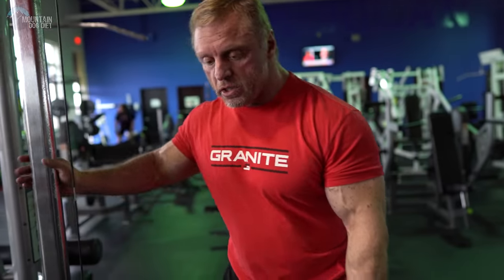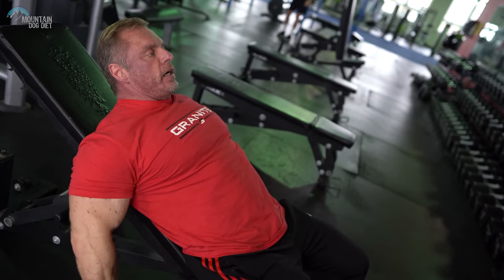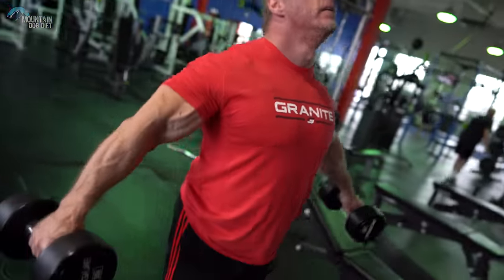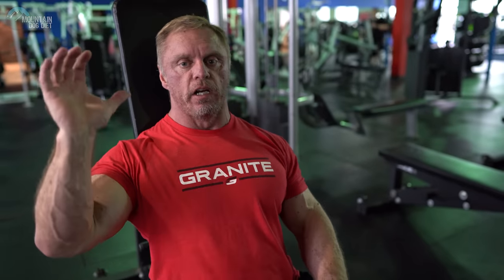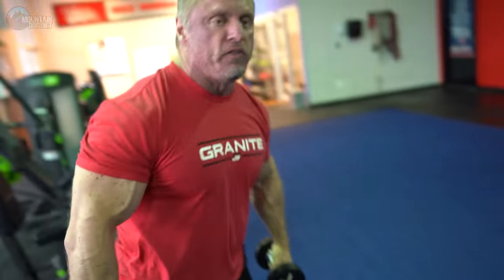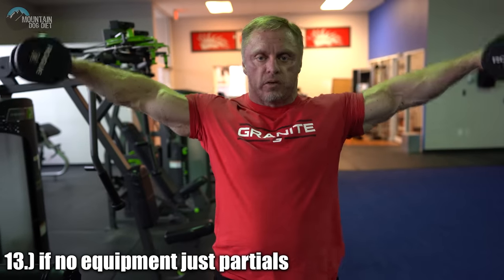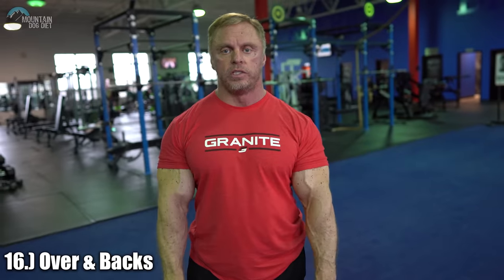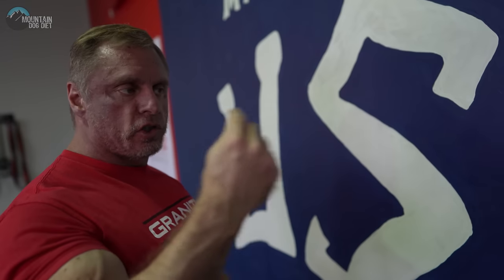21 Reasons You Have SMALL Shoulders!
Looking for tips on how to get big shoulders? Look no further! In this video, we'll give you 21 tips on how to get your shoulders to pop!

From exercises to diet, we'll cover everything you need to get big shoulders fast. From the basics to the more advanced techniques, this video is a comprehensive guide to getting your shoulders to their potential!
In this video, we're going to talk about why your shoulders are small and how to get them big.Your shoulders are one of the most important muscles in your body and if you want to have big muscles all over your body, you need to focus on your shoulders first! In this video, we'll talk about the reasons why your shoulders are small and how to get them big. We'll give you some easy steps to follow and you'll see a big difference in your shoulder size in just a few weeks!Looking for ways to get big shoulders? Check out this video for tips on how to get them! In this video, I'll show you some simple exercises and strategies that you can use to increase your shoulder size.If you're unhappy with your shoulders and want to see real results, then this is the video for you! In this video, I'll show you how to get big shoulders with simple, effective techniques. So make sure to watch it and start seeing better results today! Member Discount code - MDYOUTUBE10IG you don't have hours and hours to spend researching, but you want to know the latest research summaries, use examine.com at this link! sure you like & share the video. Thanks